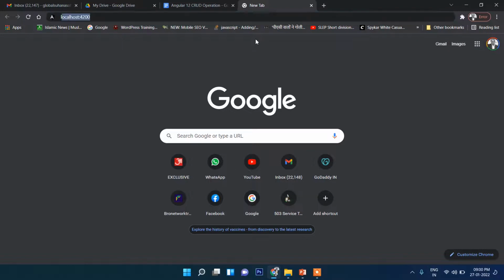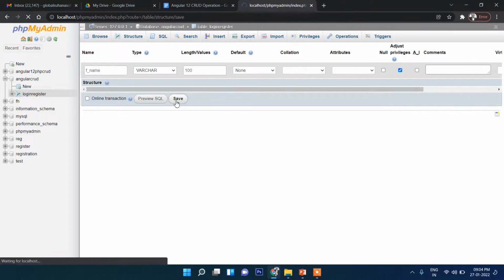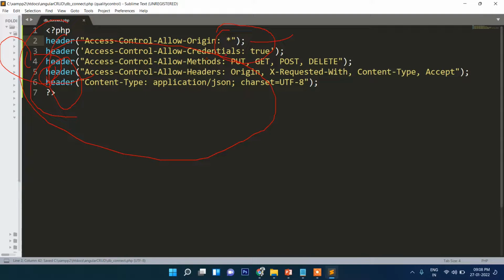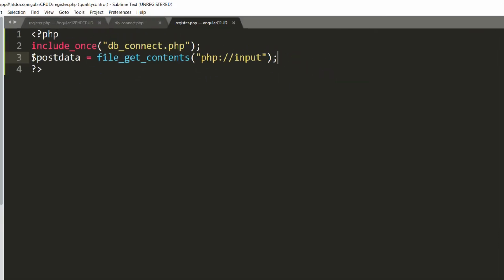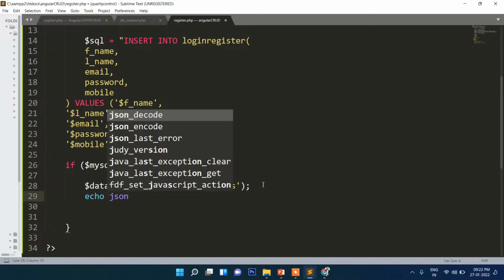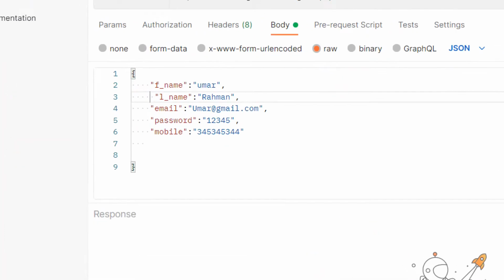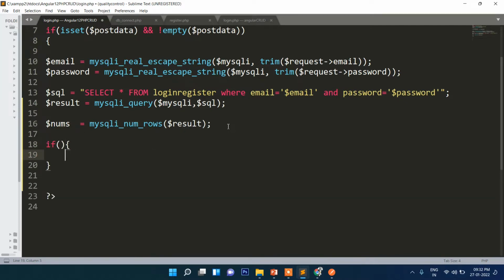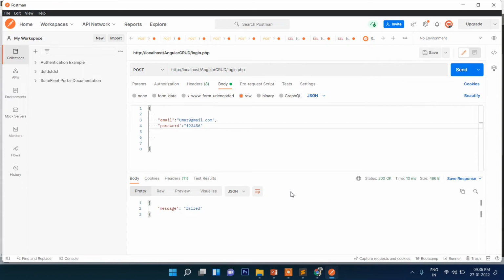Part-1. Angular 12 Login Register | Angular 12 PHPMySql Login Registration with AuthGuard Example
In this video, you will learn PHP MySql Angualr 12 Login registration . We  have used PHP MySql in the  Back-End and Angualr 12 in the front-end. Watch this video till end to get in-depth knowledge.
We have used AuthtGuard and token also for this.

angular 12
angular 12 full course
angular 12 code step by step
angular 12 crash course
angular 12 form validation
angular 12 project from scratch
angular 12 tutorial code step by step
angular 12 login and registration